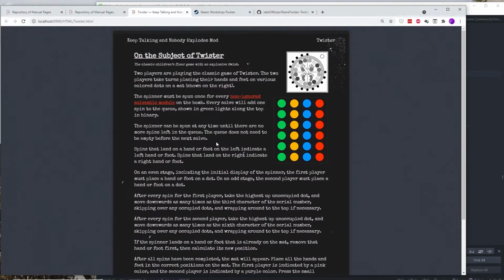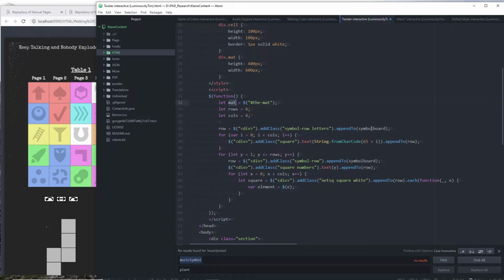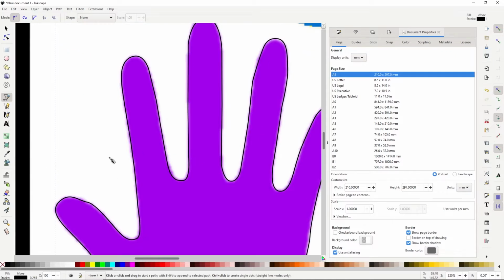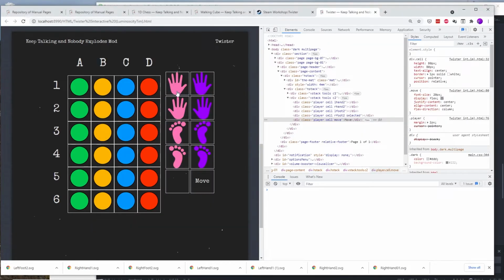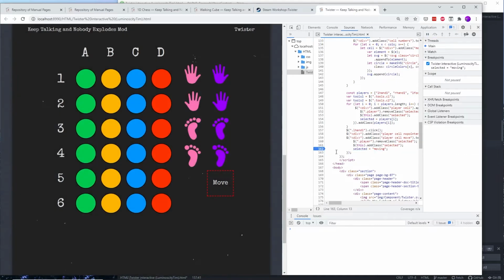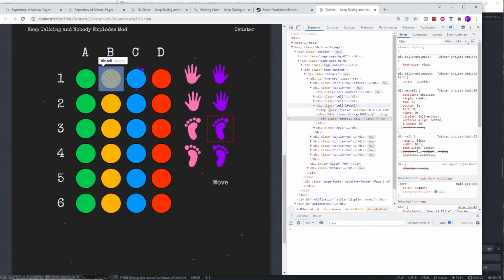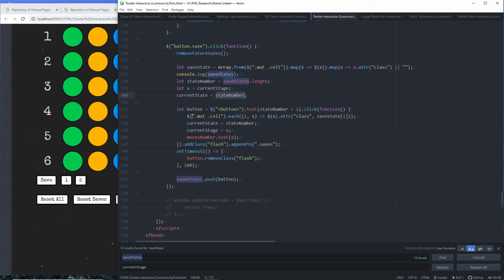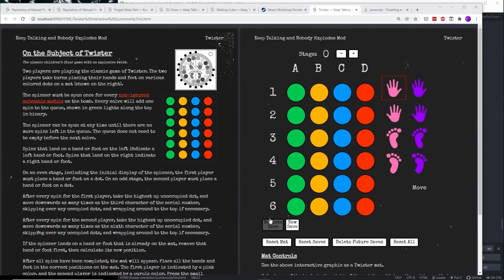KTaNE - How To - Interactive Manuals 2 - Twister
The second in a series of videos about how to make interactive manuals for Keep Talking and Nobody Explodes. In this one I make Twister interactive.
Next up: Pathfinder interactive